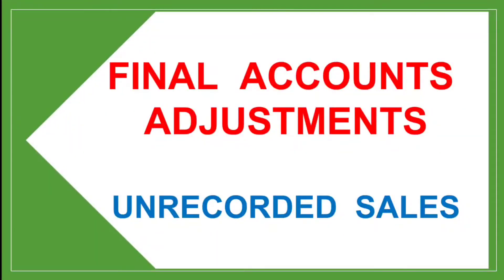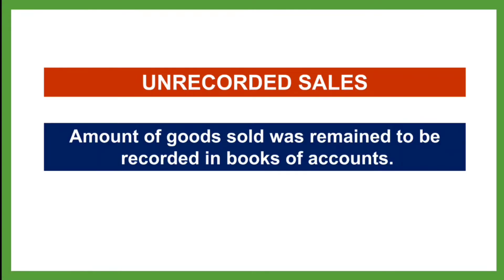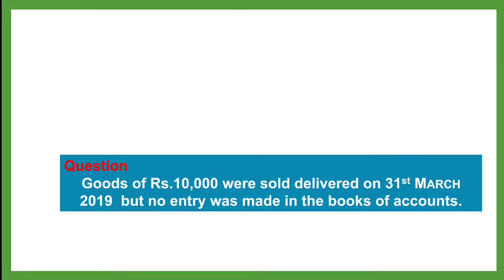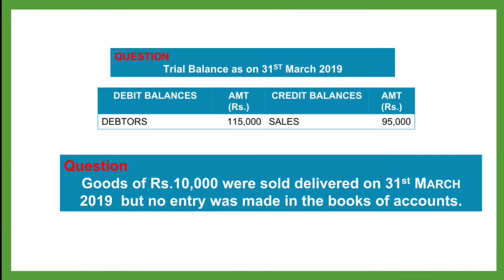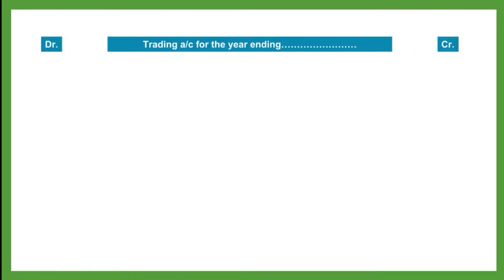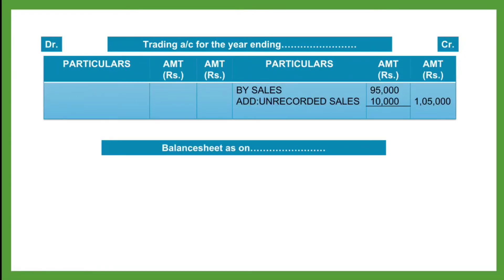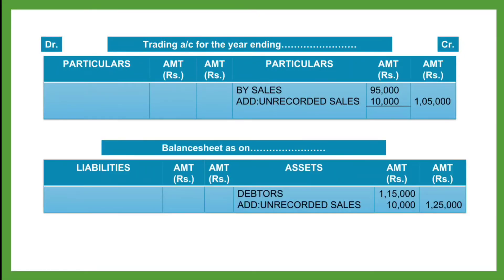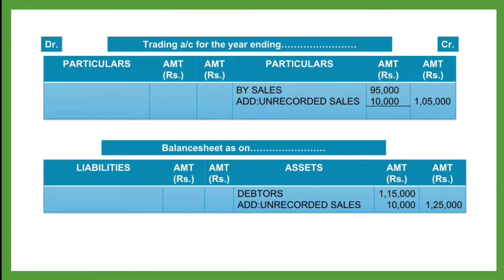UNRECORDED SALES # FINAL ACCOUNTS # MAHARASTRA HSC BOARD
FINAL ACCOUNTS
FINAL ACCOUNTS ADJUSTMENTS
FINAL ACCOUNTS ADJUSTMENTS FOR XI AND XII
FINAL ACCOUNTS ADJUSTMENTS ON OUTSTANDING EXPENSES
FINAL ACCOUNTS ADJUSTMENTS FOR HSC
FINAL ACCOUNTS ADJUSTMENTS FOR FYJC AND SYJC
HSC ACCOUNTANCY
XI BOOK KEEPING AND ACCOUNTANCY
XII BOOK KEEPING AND ACCOUNTANCE
MAHARASHTRA STATE BOARD ACCOUNTANCY FOR XI AND XII
PARTNERSHIP FINAL ACCOUNTS
ADJUSTMENTS IN FINAL ACCOUNTS
ADJUSTMENTS IN PARTNERSHIP FINAL ACCOUNTS
UNRECORDED SALES
ADJUSTMENT ON UNRECORDED SALES
ADJUSTMENT ON UNRECORDED PURCHASES
UNRECORDED PURCHASES
DEBTORS
SALES
GOODS SOLD ON CREDIT BUT ARE NOT RECORDED IN BOOKS OF ACCOUNTS
ADJUSTMENTS ON SALES
ADJUSTMENT ON PURCHASES
SALES
PURCHASES
GOODS PURCHASE ON CREDIT
GOODS SOLD ON CREDIT
CASH PURCHASES
CASH SALES
OUTSTANDING INCOME
OUTSTANDING INTEREST ON INVESTMENT
ADJUSTMENT ON OUTSTANDING INCOME
ADJUSTMENT ON OUTSTANDING INTEREST ON INVESTMENT
INCOME DUE BUT NOT RECEIVED
OUTSTANDING EXPENSES
PREPAID EXPENSES
OUTSTANDING AND PREPAID EXPENSES
O/S EXPENSES
OUTSTANIDNG EXPENSES IN PARTNERSHIP FINAL ACCOUNTS
OUSTANDING EXPENSES IN FINAL ACCOUNTS
PREPAID EXPENSES IN FINAL ACCOUNTS
O/S EXPENSES IN FINAL ACCOUNTS
OUTSTANDING SALARY
OUTSTANDING WAGES
WAGES
SALARY
WAGES AND SALARY
WAGES & SALARY
WAGES AND SALARIES
WAGES & SALARIES
SALARY AND WAGES
SALARY & WAGES
SALARIES & WAGES
OUTSTANDING SALARY AND OUTSTANDING WAGES
OUTSTANDING SALARY & OUTSTANDING WAGES
O/S SALARY & O/S WAGES
O/S WAGES & O/S SALARY
O/S WAGES AND O/S SALARY
O/S SALARY AND O/S WAGES
PREPAID SALARY AND PREPAID WAGES
PREPAID WAGES AND PREPAID SALARY
PREPAID WAGES & PREPAID SALARY
PREPAID SALARY & PREPAID WAGES
HSC MAHARASHTRA STATE BOARD
MAHARASHTRA STATE BOARD FOR SECONDARY AND HIGHER SECONDARY EDUCATION

TRADING AND PROFIT & LOSS ACCOUNT
TRADING ACCOUNT
PROFIT AND LOSS ACCOUNT
BALANCESHEET
TRIAL BALANCE
DEBIT BALANCES IN TRIAL BALANCE
CREDIT BALANCES IN TRIAL BALANCE
DEBIT BALANCES IN PROFIT AND LOSS ACCOUNT
CREDIT BALANCES IN PROFIT AND LOSS ACCOUNT
LIABILITIES
ASSETS
LIABILITIES IN BALANCE SHEET
ASSETS IN BALANCE SHEET